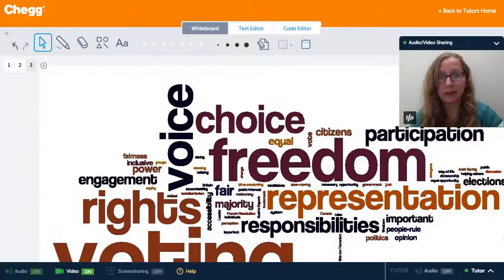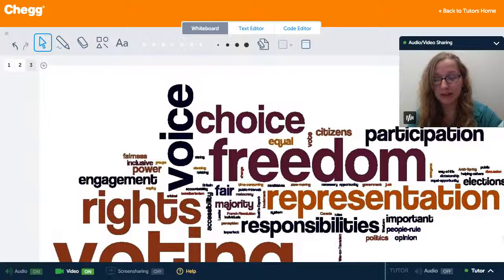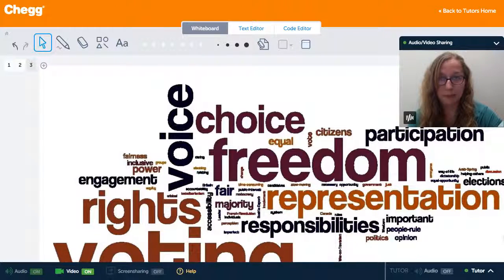Democracy | Sociology | Chegg Tutors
Democracy is a political system in which the power comes from the people. This system can be in the form of direct democracy, where referendums are decided by the population, or representative democracy, where elected officials run the government. Democracy has its origins in ancient Greece. Most elements of modern democracy developed during the Age of Enlightenment and the American and French Revolutions. Freedom of political expression and freedom of speech are essential components of democracies, so that citizens can be informed and are able to vote in their interests. Democracy is often used as a broad term that also includes equality under the law, human rights, and civil liberties.

Sociology tutoring on Chegg Tutors

Learn about Sociology terms like Democracy on Chegg Tutors. Work with live, online Sociology tutors like Fallon S. who can help you at any moment, whether at 2pm or 2am.

Liked the video tutorial? Schedule lessons on-demand or schedule weekly tutoring in advance with tutors like Fallon S.

About Fallon S., Sociology tutor on Chegg Tutors:

Indiana University of Pennsylvania, Class of 2017
Marketing, Sociology major

Subjects tutored: Environmental Science, Basic Math, Music (General), Writing, Sociology, Basic Science, College Admissions, Communications, Resume Writing, English, Social History, Political Science, Ethnic Studies, Study Skills, Entrepreneurship, Algebra, Spanish, Anthropology, Pre-Algebra, Marketing, European History, Literature, SAT, Gender Studies, World History, Economics, US History, GED, Psychology, AP, Art (General), Microsoft Suite, Communication, and Government

TEACHING EXPERIENCE
I have been a private tutor in a variety of subjects, from Geometry to Writing to SAT Prep, for about 6 years. I have experience teaching students of all learning styles and greatly enjoy helping students reach their full potential.

EXTRACURRICULAR INTERESTS
I'm from a small town in Pennsylvania. Outside of school, my two biggest interests are photography and horseback riding. I just recently transferred universities and am enjoying the transition so far. I'm double majoring in Marketing and Sociology and there isn't a subject I dislike (except maybe calculus!) so I love answering all kinds of questions.